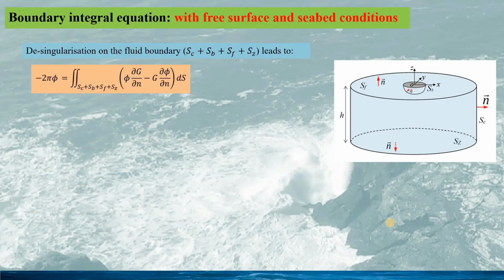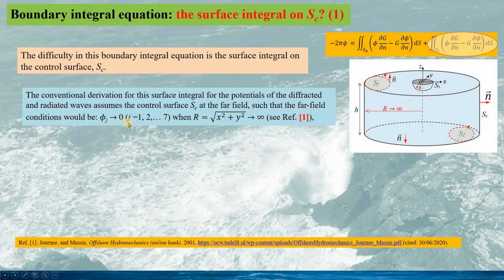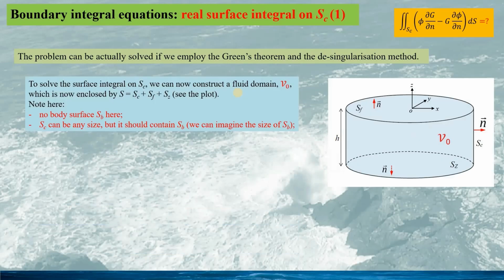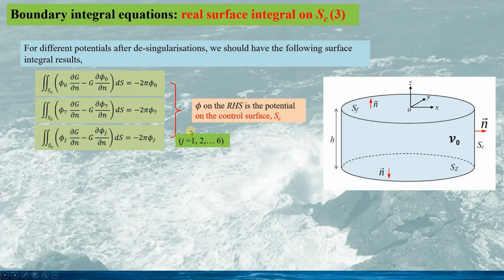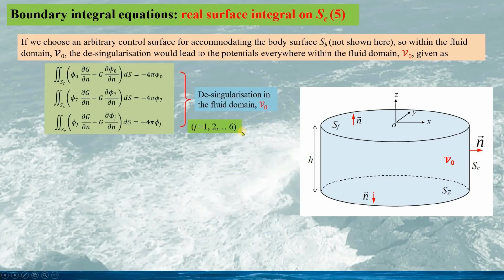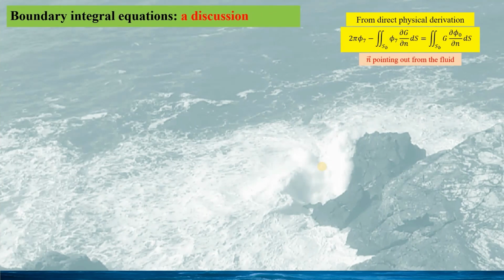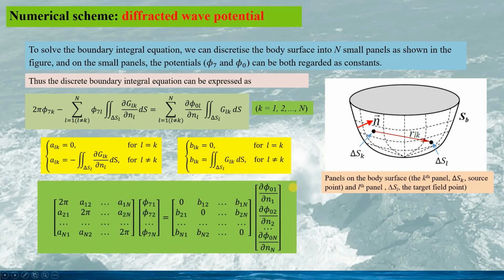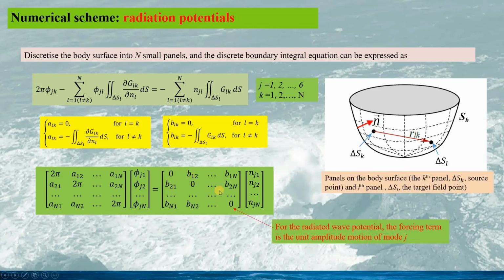[Wave energy conversion] Boundary Element Method, Part 3, boundary integral equations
This talk provides a brand-new derivation of the boundary integral equations for the boundary element method in wave-structure interactions, including:
-  the general boundary integral equations (on body surface and on the control surface);
- the derivation based on the Green's theorem directly;
- the construction of the fluid domain without the body surface;
- the study of the potentials on the far field (on very large control surface);
- the values on body surface converted from the integral on the control surface;
- the specific boundary integral equation on body surface only;